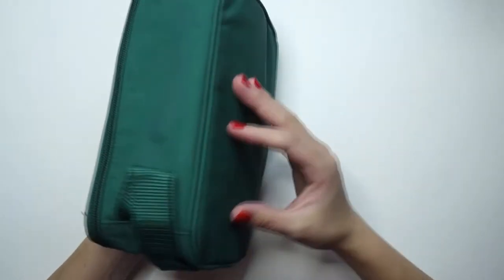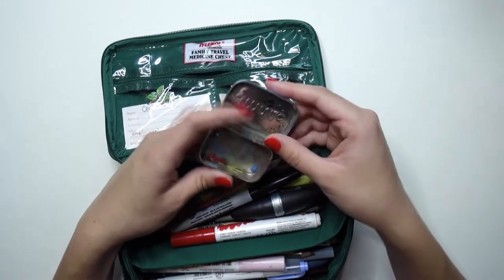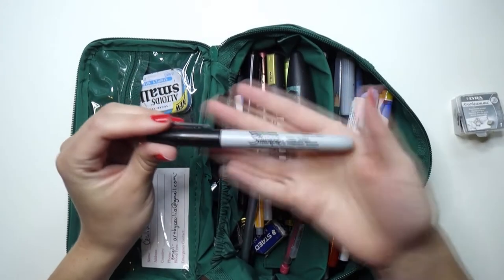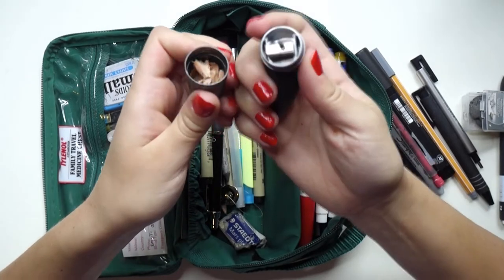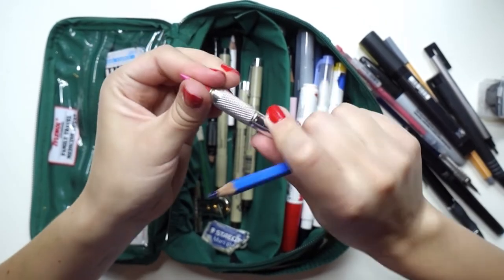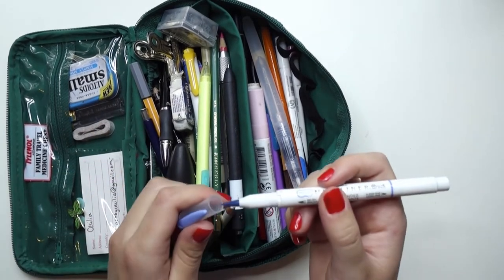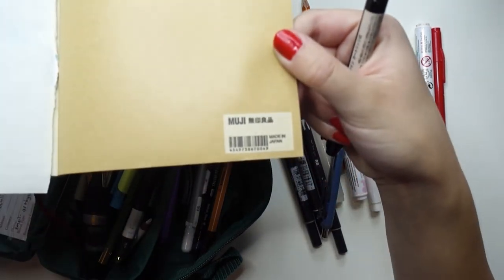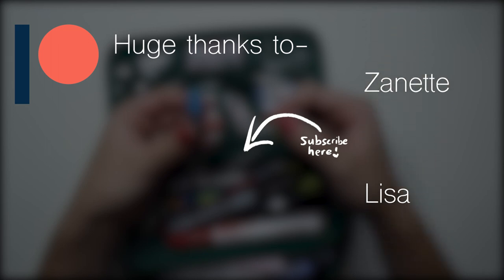Whats In My Pencil Pouch/Case || My Most Used Supplies!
Hey friends! In this video, I show you the supplies I use most!